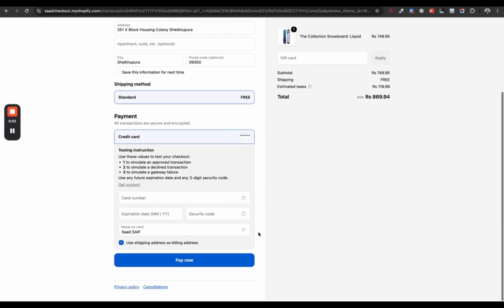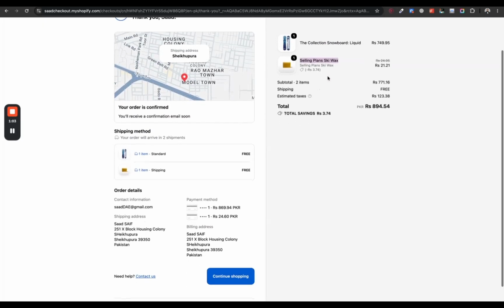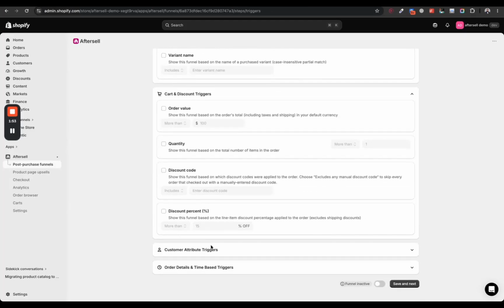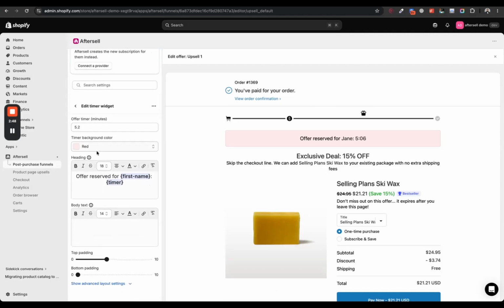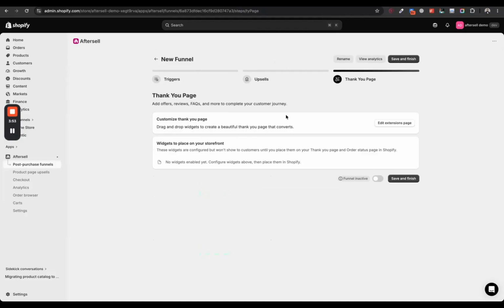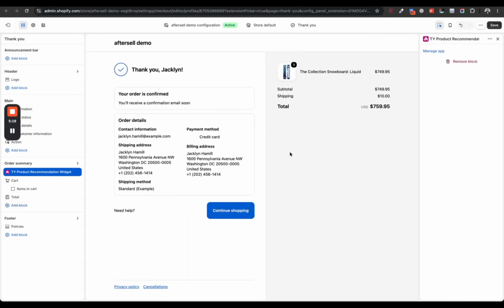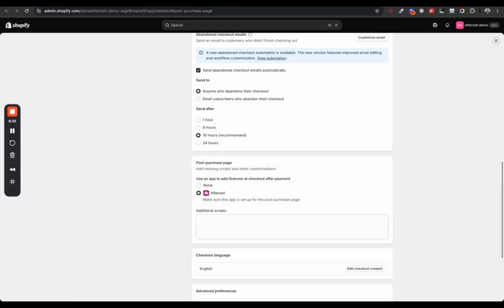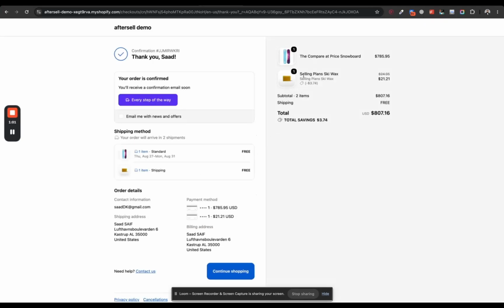How to Increase Shopify AOV with Post Purchase Upsells (AfterSell)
Learn how to set up a post purchase upsell on Shopify using AfterSell and increase your store's average order value (AOV).

In this step-by-step tutorial, I'll show you how Shopify post-purchase upsells work, how to create an upsell offer in AfterSell, and how to show customers a relevant offer after they complete their purchase.

We'll also look at post purchase upsell examples, Shopify upsells after checkout, post checkout upsells, and how a post-purchase upsell can increase revenue from your existing customers.